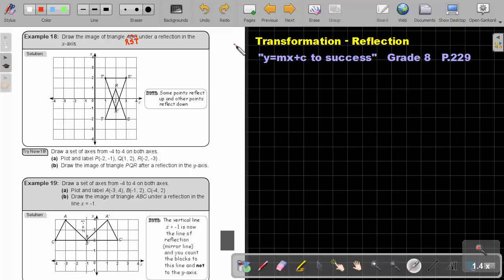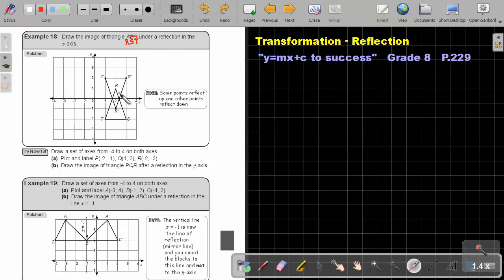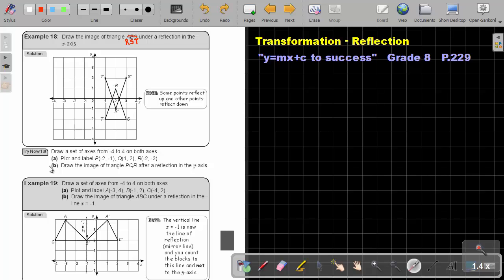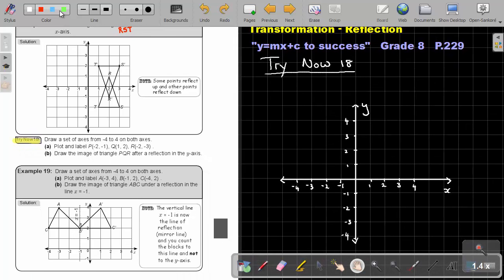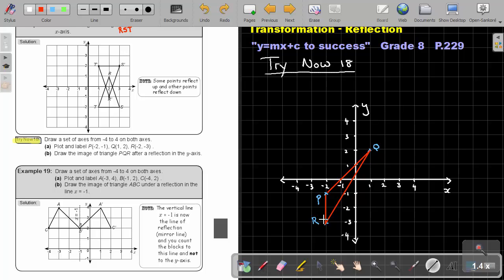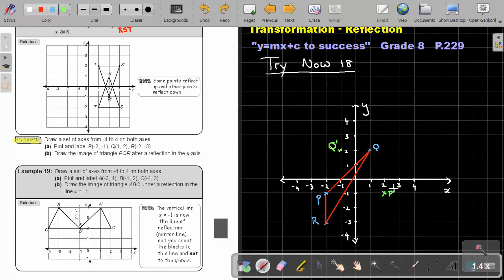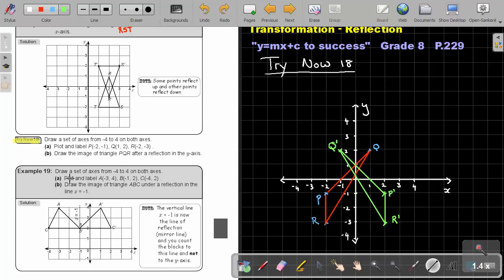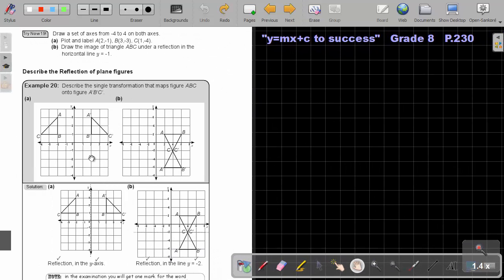11.14 Transformation - Reflection - Chapter 11 - part 14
Transformation - Reflection 3. This can be found in the Namibian grade 8 mathematics textbook "Y=mx+c to Success".